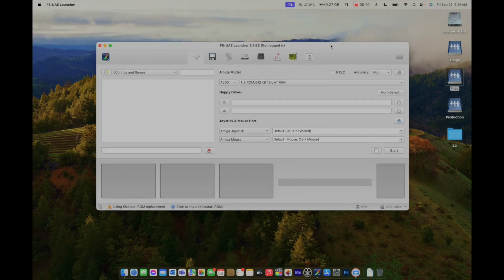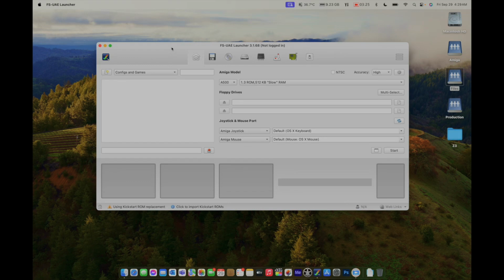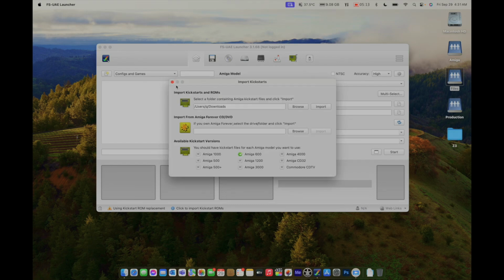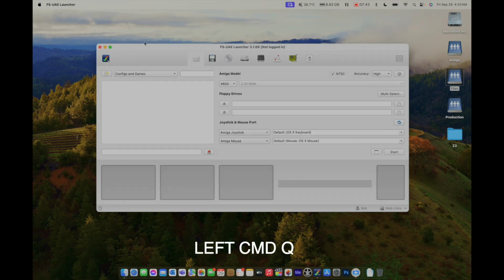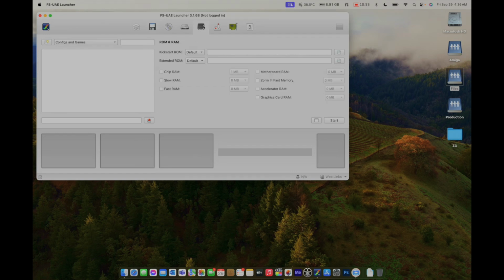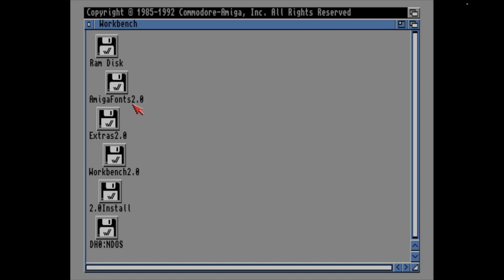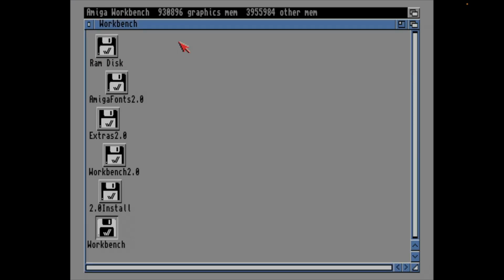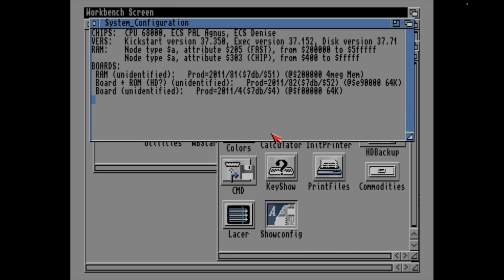APPLE DOESN'T WANT THIS. Amiga on Mac?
Run Your Amiga On Your Mac, It's Easy.